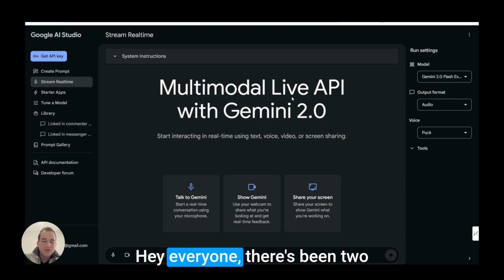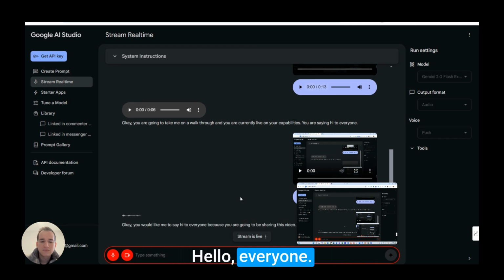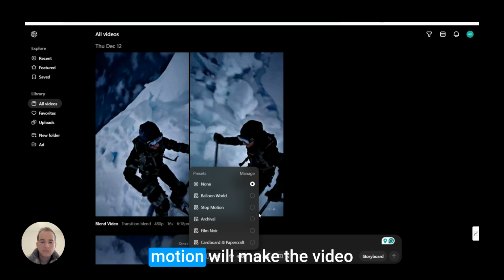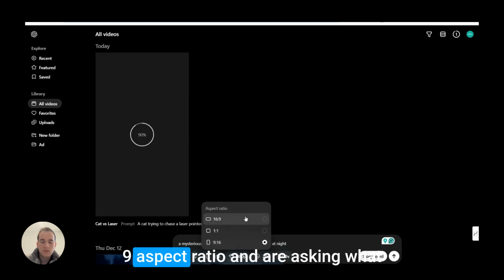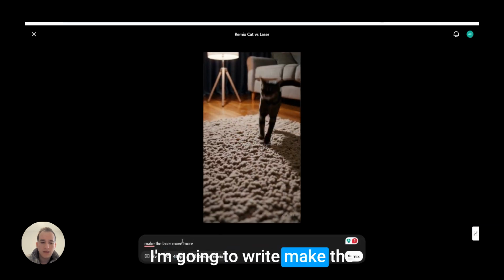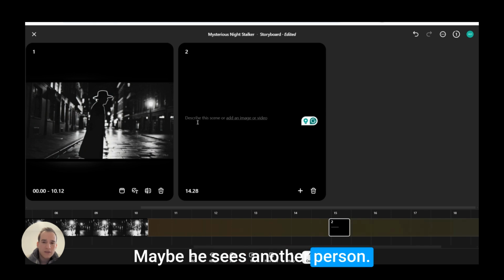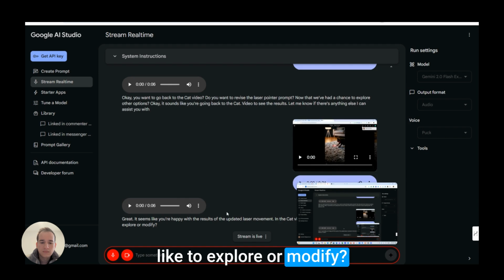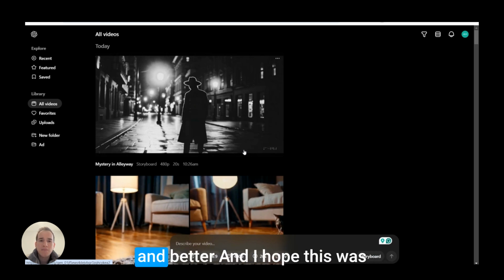FASTEST Way to Learn Sora AI: Google Gemini 2.0 REAL TIME Screen Share Method Revealed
In this video, I demonstrate how to leverage two groundbreaking AI technologies - Google Gemini's new multimodal live API and Sora AI - to enhance your learning experience. Watch as I explore Sora's video creation capabilities in real-time while getting instant guidance from Gemini's screen share feature.

What you'll learn:
▶️ How to use Google Gemini's screen share for real-time learning
▶️ Exploring Sora AI's video generation features
▶️ Understanding different presets and aspect ratios in Sora
▶️ Creating and modifying AI-generated videos
▶️ Tips for combining both technologies effectively

🎯 This method eliminates the need for screenshots and enables instant learning through real-time AI assistance.